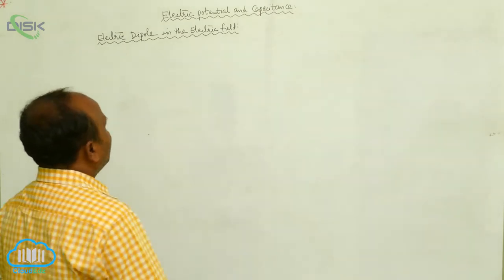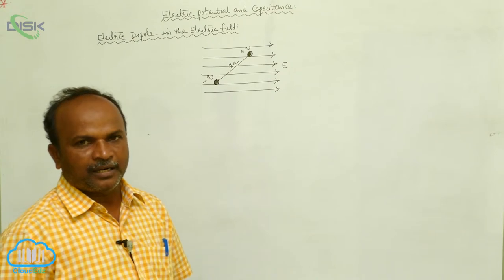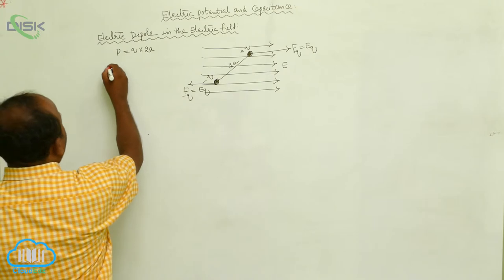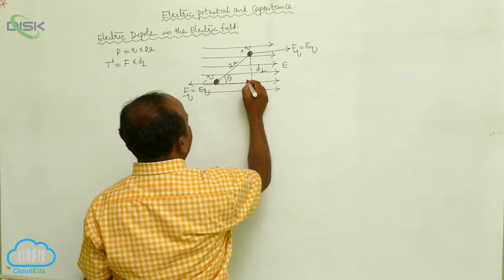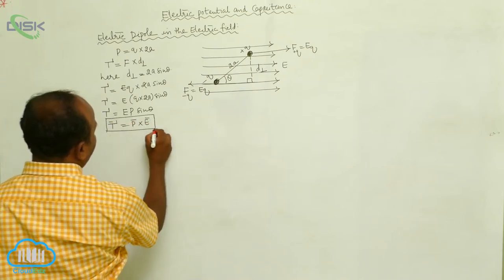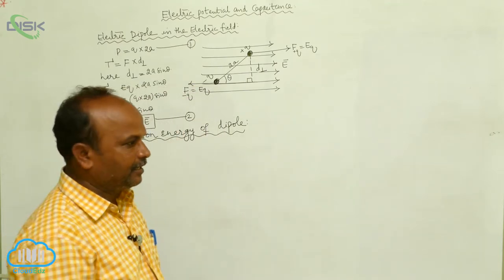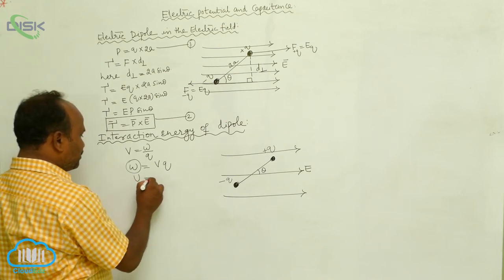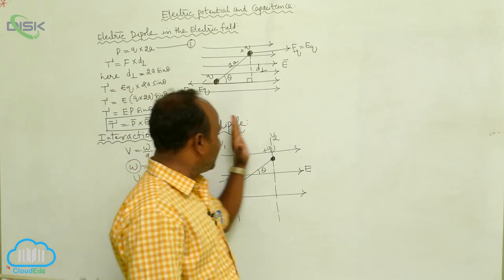Potential due to an Electric Dipole || Electric dipole 1 || Disk Telangana